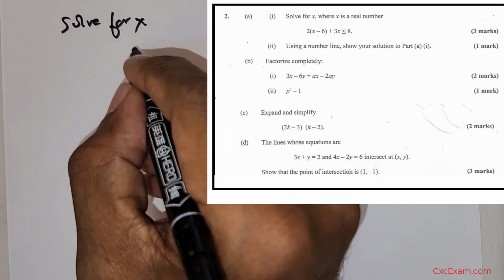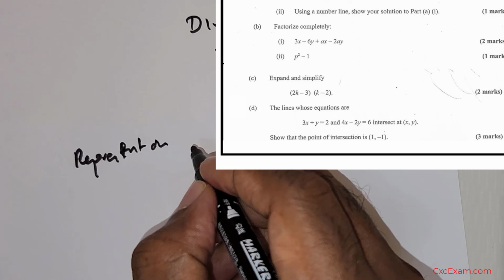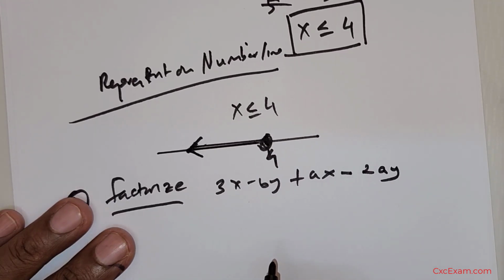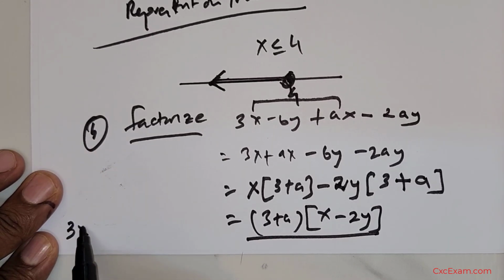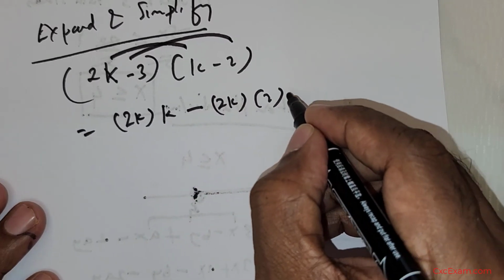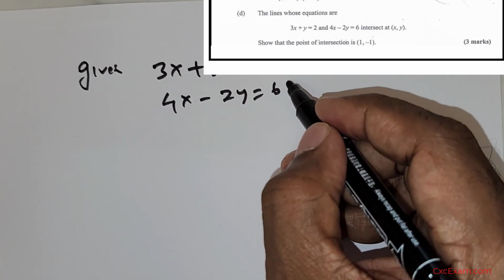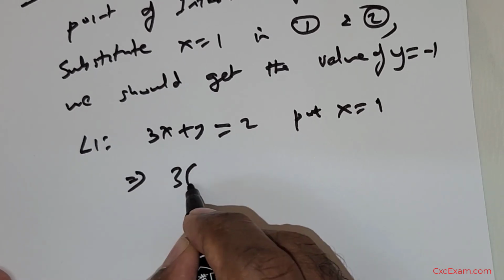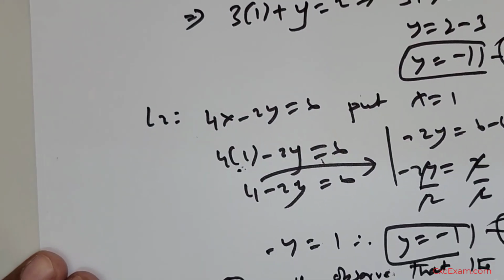CXC CSEC Mathematics Paper 2 Solutions - January 2014 Exam | Question No:2|Detailed Explanations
Get comprehensive solutions for the CXC CSEC Mathematics Paper 2 from the January 2014 exam. Our detailed step-by-step explanations cover key math concepts, problem-solving techniques, and important formulas. Ideal for CSEC students and exam preparation. Ace your CSEC Math exam with these expert solutions.

CXC Math Paper 2 solutions

CSEC Mathematics solutions

January 2014 CXC Math exam

CXC Paper 2 Math answers

CSEC Math exam preparation

CSEC Math study guide

CXC Math solutions 2014

Math exam solutions CSEC

CSEC Math tips and tricks